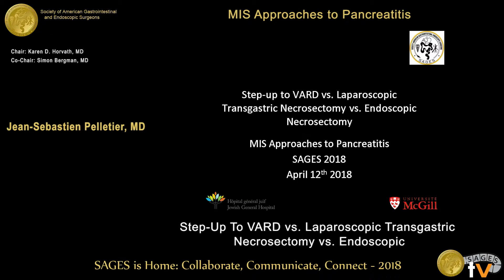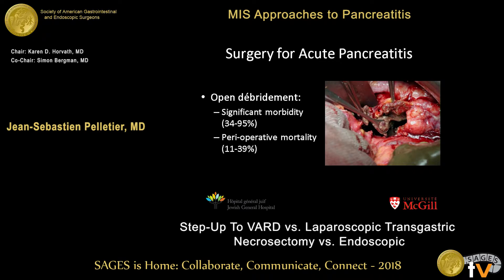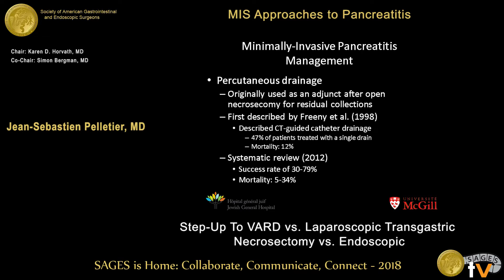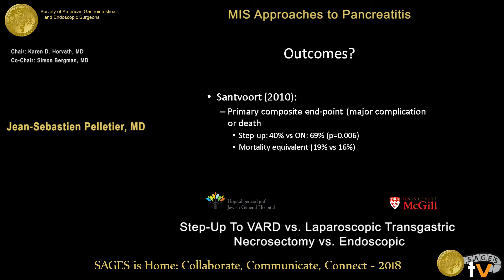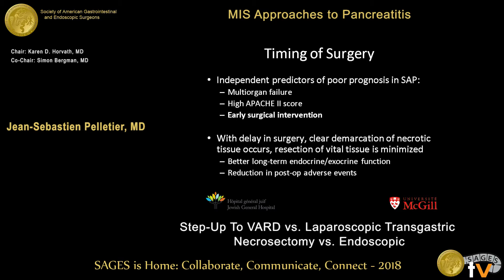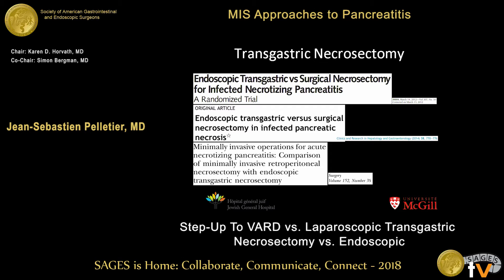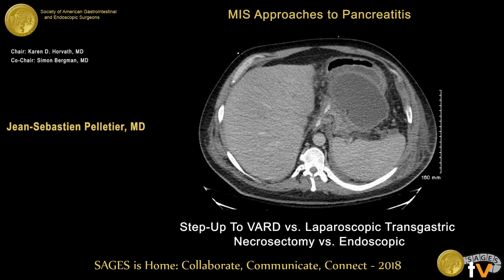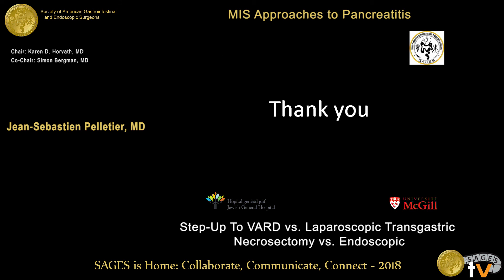Step-up to VARD vs laparoscopic transgastric necrosectomy vs endoscopic necrosectomy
This talk was presented at the 2018 SAGES Meeting/16th World Congress of Endoscopic Surgery by Jean-Sebastien Pelletier during the MIS Approaches to Pancreatitis on April 12 2018